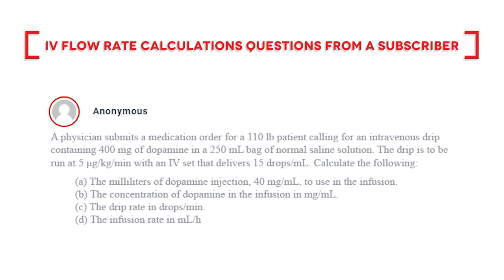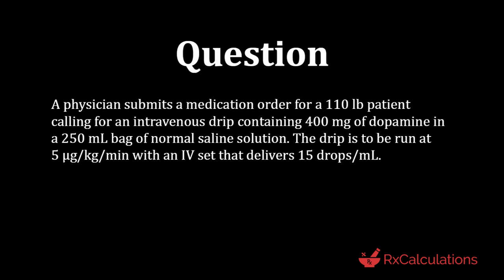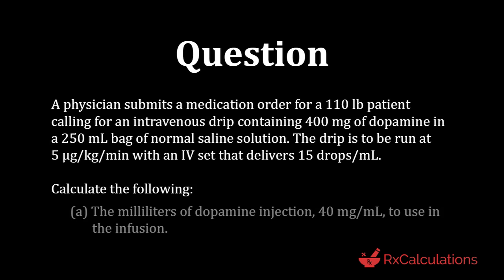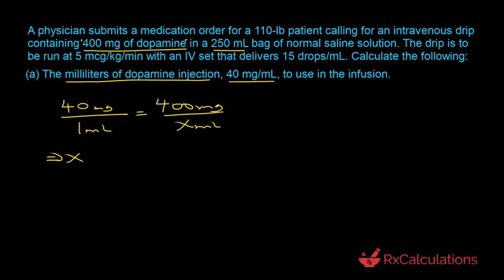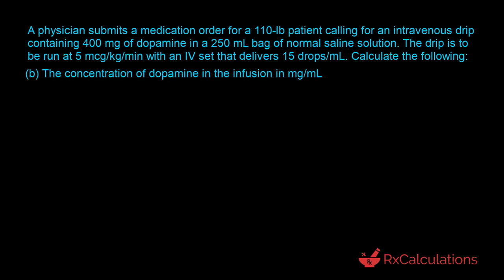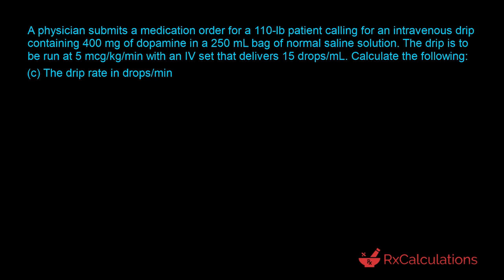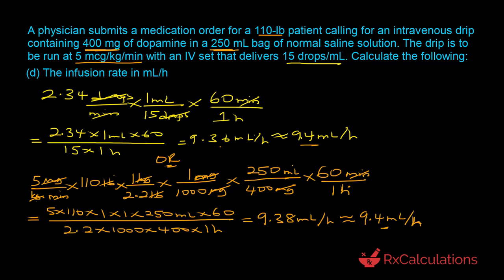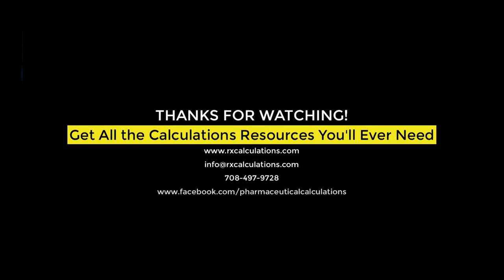Pharmacy Calculations I Fast-Track Your Mastery of IV Drip Rate Calculations Using One Easy Example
Pharmacy Calculations I Fast-Track Your Mastery of IV Drip Rate Calculations Using One Easy Example. This video shows step-b-step how to solve an interesting iv flow rate calculations which was asked by a subscriber.

Question Solved in this Video:
A physician submits a medication order for a 110 lb patient calling for an intravenous drip containing 400 mg of dopamine in a 250 mL bag of normal saline solution. The drip is to be run at 5 μg/kg/min with an IV set that delivers 15 drops/mL. Calculate the following:
     (a) The milliliters of dopamine injection, 40 mg/mL, to use in the infusion.
     (b) The concentration of dopamine in the infusion in mg/mL.
     (d) The infusion rate in mL/h